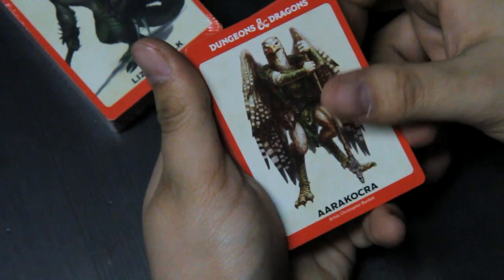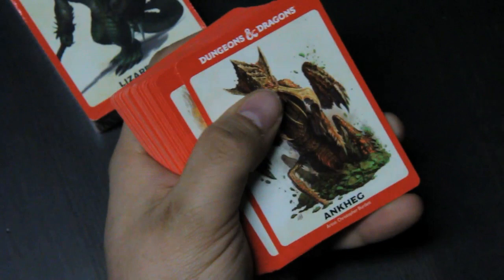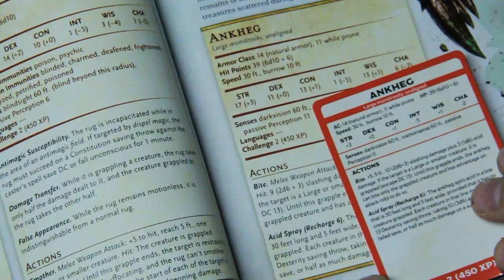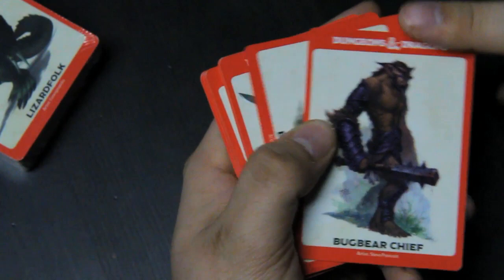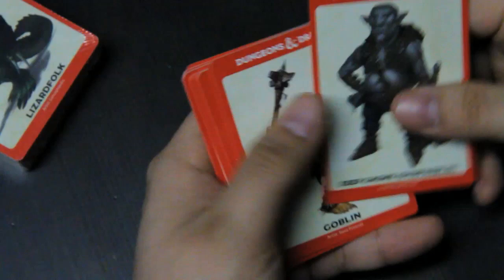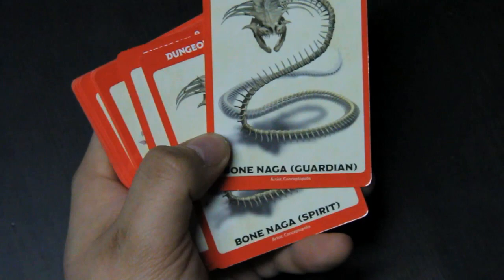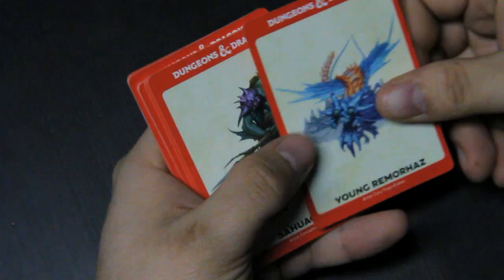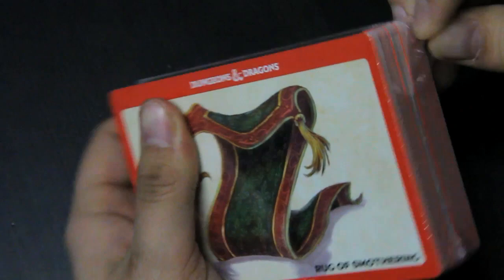D&D Monster Cards Challenge 0-5 Unboxing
Unboxing the Monster Cards for Challenge 0-5 by Gale Force Nine.

This deck of laminated cards depicts many of the monsters from Challenge 0 to 5 as found in the 5th edition Dungeons & Dragons Monster Manual by Wizards of the Coast. The cards have the rules on one side and an image of the creature's art on the other side. Some cards are double sized, to avoid truncating any of the rules text, and none of the normal animal's from the back of the Monster Manual are depicted on the cards.